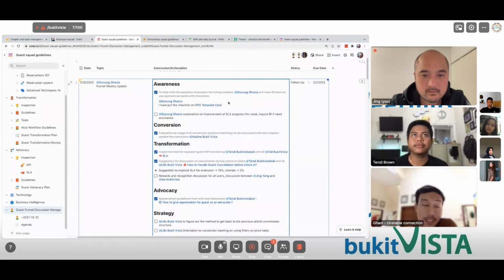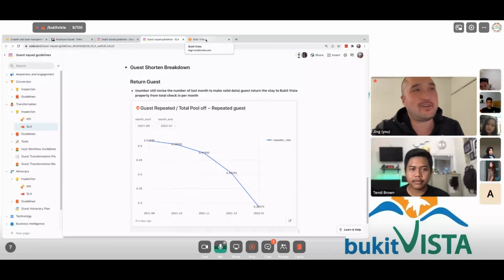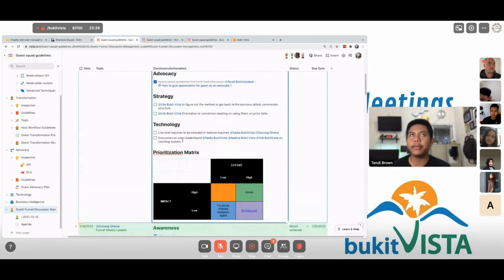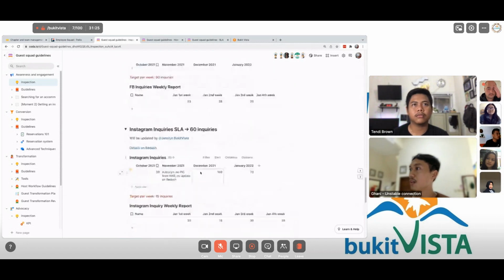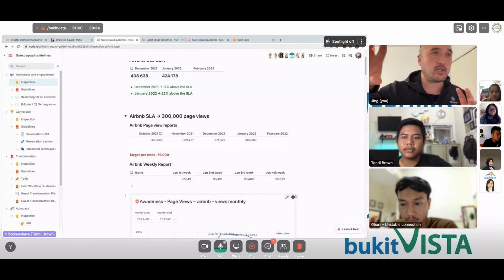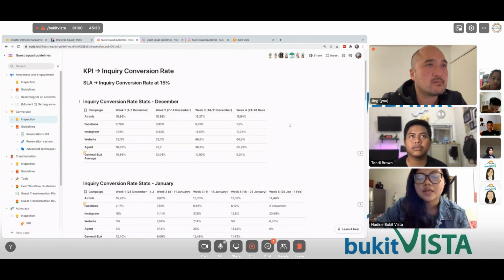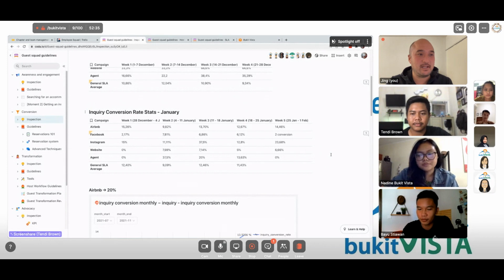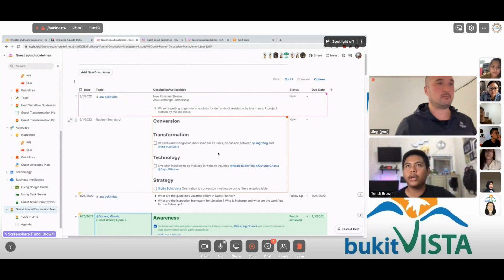Guest Squad SyncUp - Feb 1st